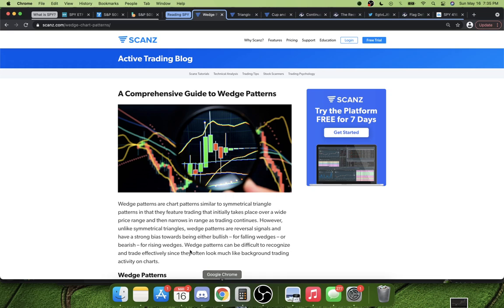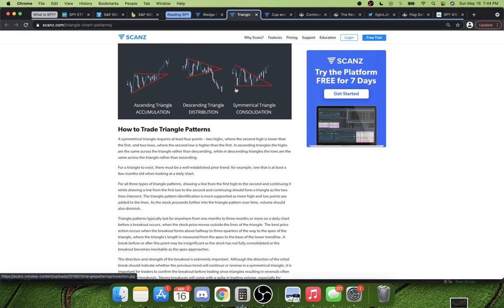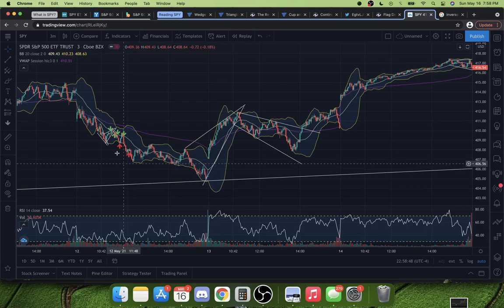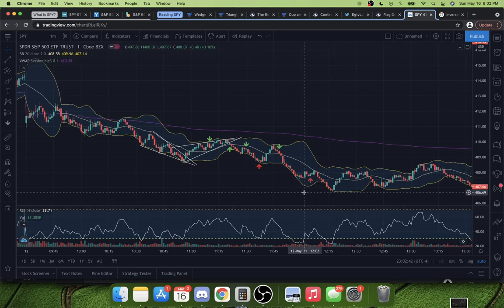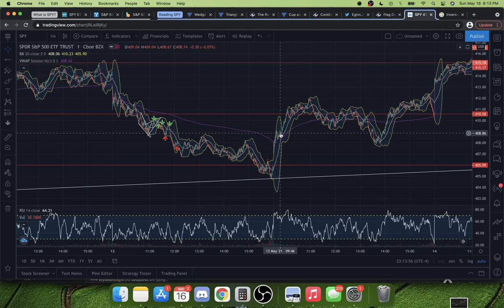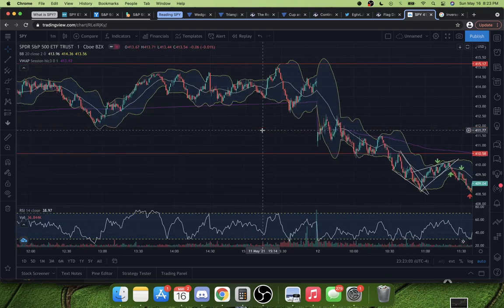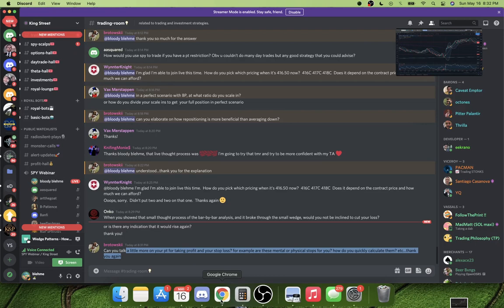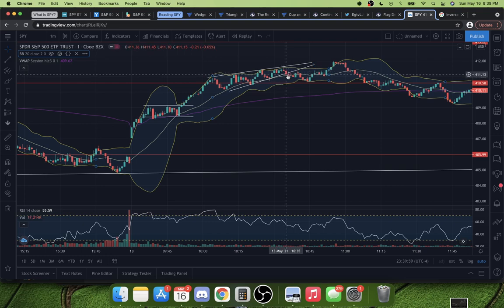SPY Trading Webinar by Blehme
In this video I break down why I trade SPY contracts everyday, how to analyze SPY chart, how to plan your trades around SPY.